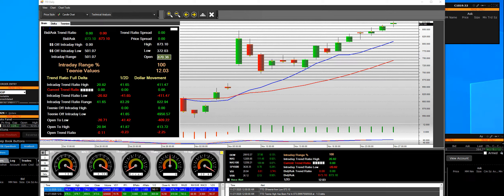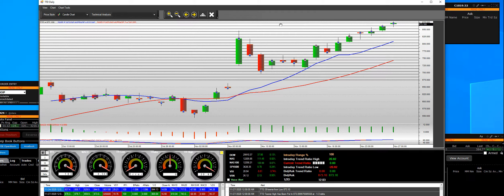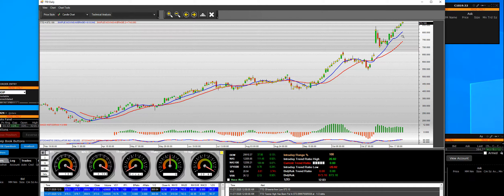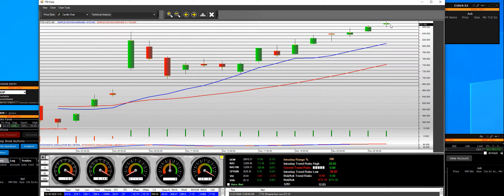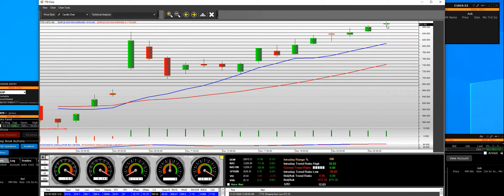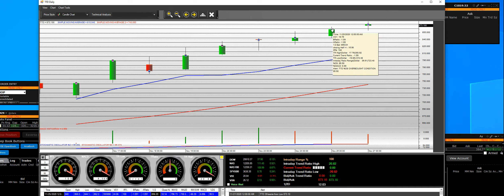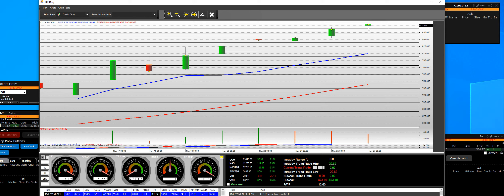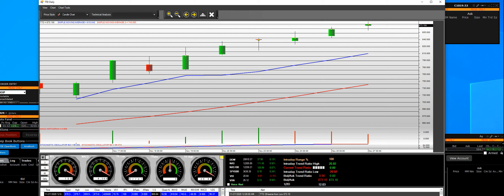11-29-2020 TTD POWER OPTIONS DAILY CHART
TTD has now set up at the all-time highs 873.00 within our PantherQuant Power Options master options put side set up on TTD the calls are at there highs they are coming down the short term directionally price action will determine the outcome of the trade